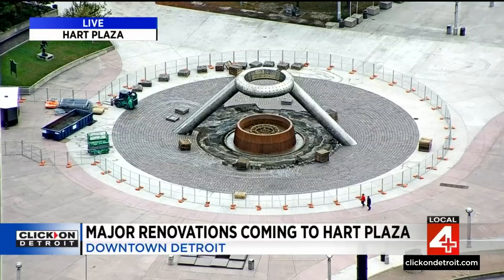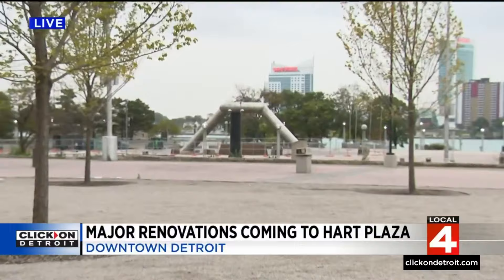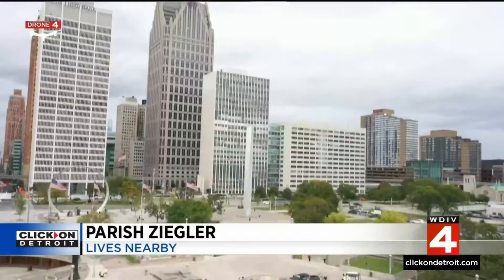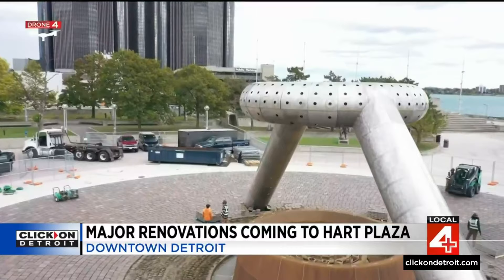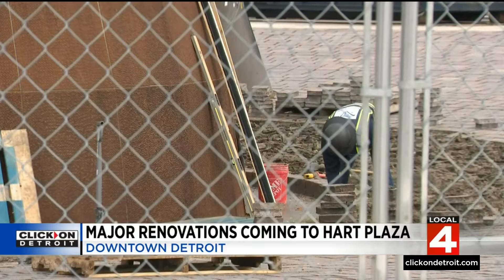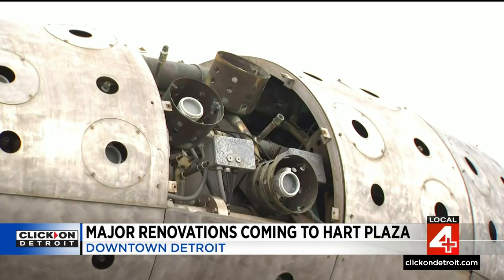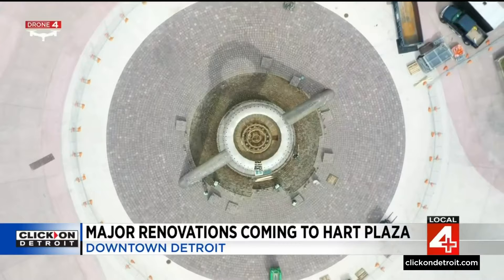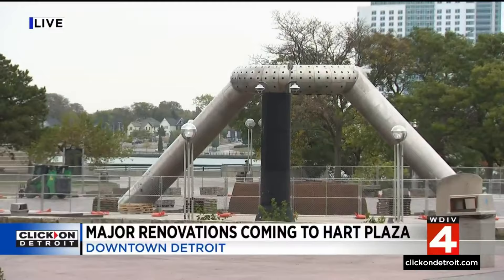Major renovations coming to Hart Plaza in Detroit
It's been one of Detroit's most well-known spots, but few have seen it up and running.